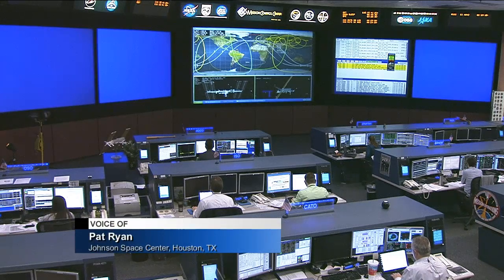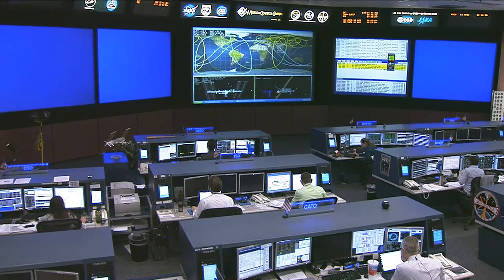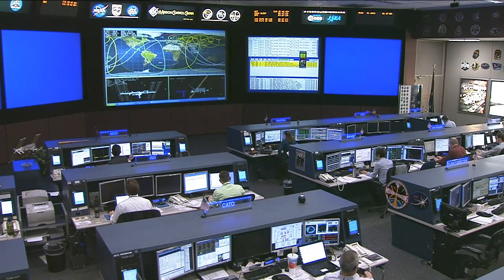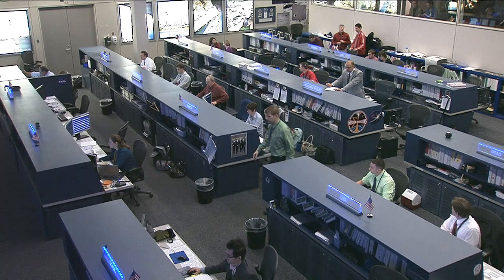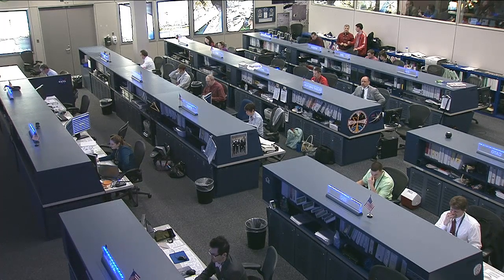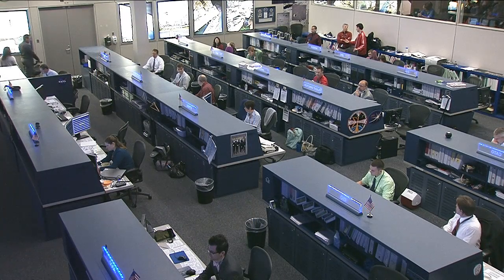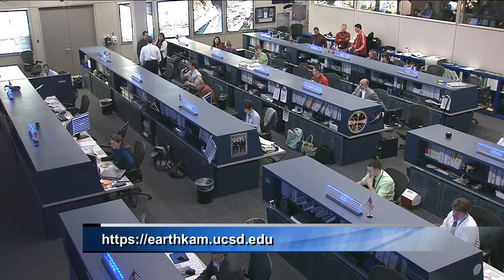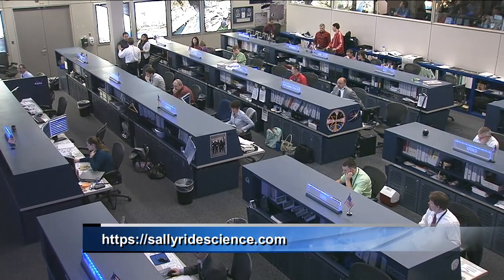Space Station Live: EarthKAM Gives Students Window on World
Since the earliest days of the space program, astronauts have taken photos of the Earth from space to capture the beauty of the planet and to document the impacts of man-made and natural events. While only a small percentage of people are fortunate enough to witness this view firsthand, since 2001 the EarthKAM investigation has enabled students to remotely program a camera positioned in an Earth-facing window of the International Space Station and capture their own photographs of the world from space.

Space Station Live commentator Pat Ryan recently spoke with several EarthKAM participants to learn more about how teachers and students are using this experiment to study our home planet.

Dave Curry, an 8th grade Earth and space science teacher at Holland Middle School in Holland, Pa., has incorporated EarthKAM in his classroom every year since 2006. Curry was drawn to the program because it allowed kids to get involved in doing something themselves and seeing a result from that.  As Curry pointed out, "Middle school is really an age where we try to hook kids on science."

Two of Curry's students, Alison Castronuovo and Andrew Harman, shared with Space Station Live viewers some of the photos they captured from the station and the things they learned from studying these images.  The students found more than they initially expected, because as Alison explained, "I never expected all that detail."

Teachers interested in incorporating EarthKAM into their own classrooms are invited to visit the EarthKAM site and sign up for the next mission.